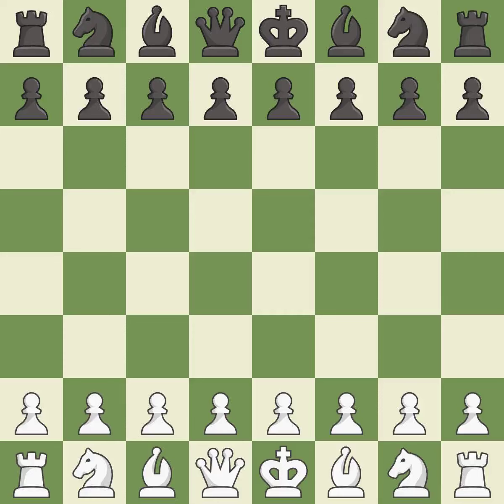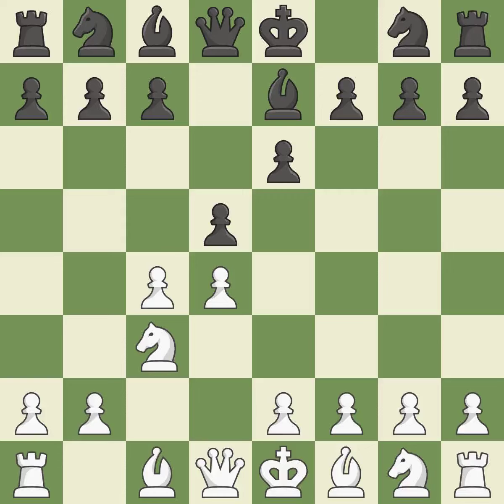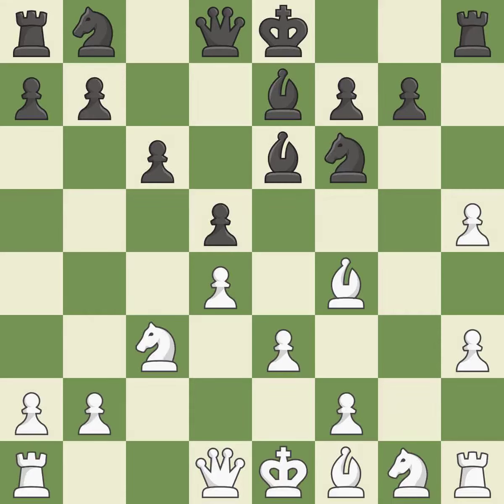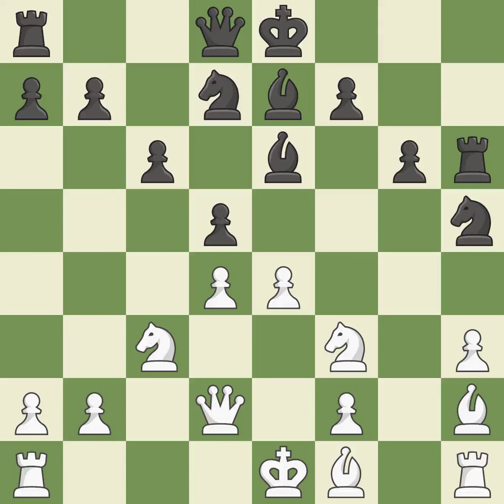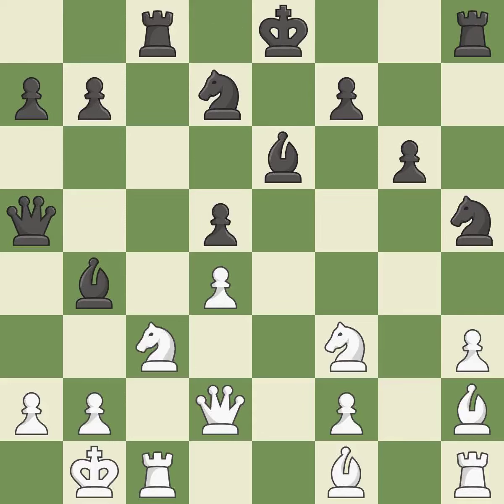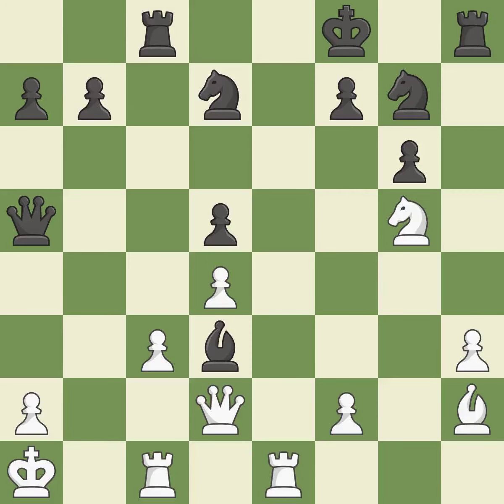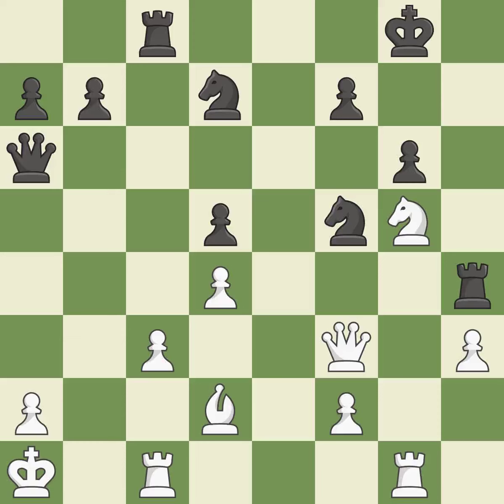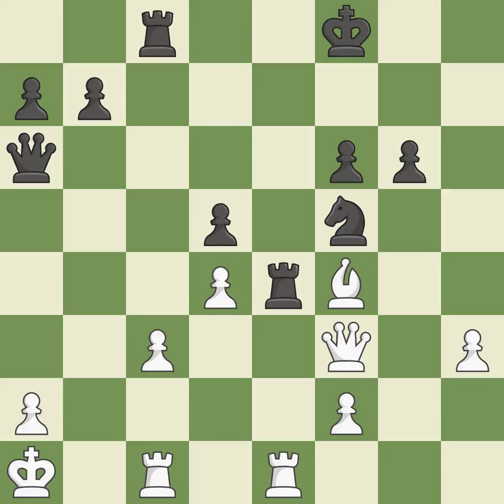White Caruana,F,Black Harikrishna,PQueen's Gambit Declined: Charousek Variation, 4.cxd5 exd5 5.Bf4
Queen's Gambit Declined: Charousek Variation, 4.cxd5 exd5 5.Bf4 c6 6.e3 Bf5 7.g4,Event Champions Showdown Blitz,Site Saint Louis USA,Date 2019,Round 10.1,White Caruana,F,Black Harikrishna,P,Result 1-0,BlackElo 2726,BlackFideId 5007003,BlackTitle GM,ECO D31,EventDate 2019,Opening QGD,Variation Charousek (Petrosian) variation,WhiteElo 2828,WhiteFideId 2020009,WhiteTitle GM